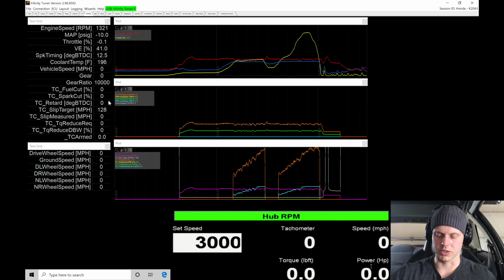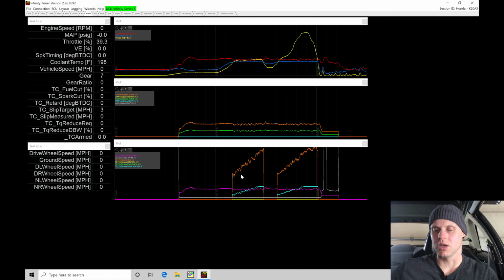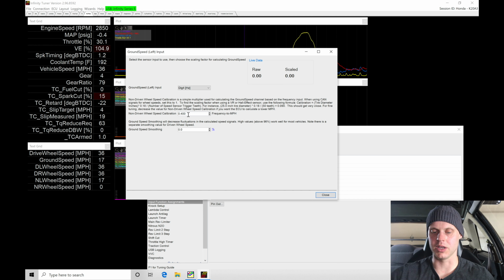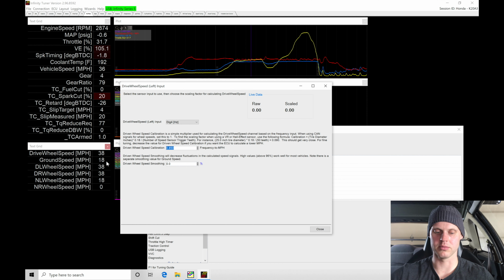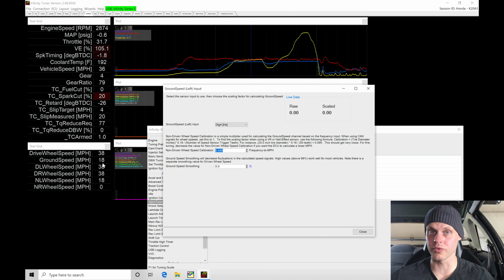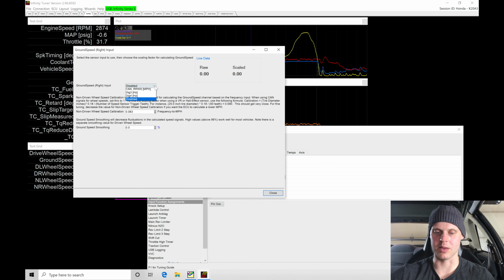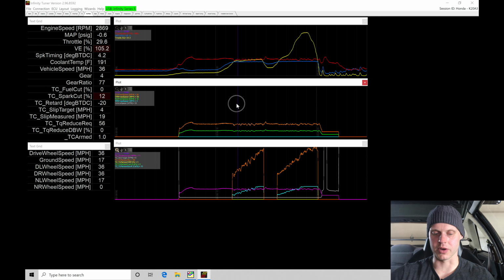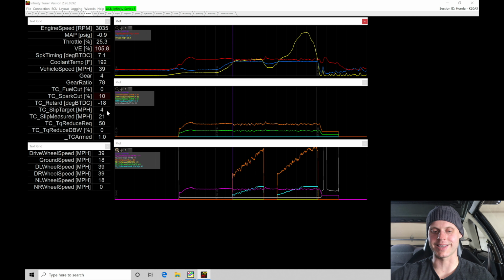AEM Infinity Live Training: All Motor K24 Part 9 | Evans Performance Academy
AEM Infinity Live Training: All Motor K24 Part 9 walks you through the cold start / warm-up tuning with flex fuel control.  We also take a look at setting up motorsport features such as launch control and traction control.